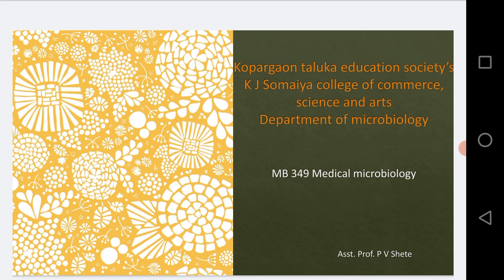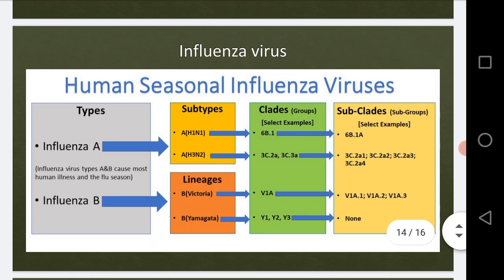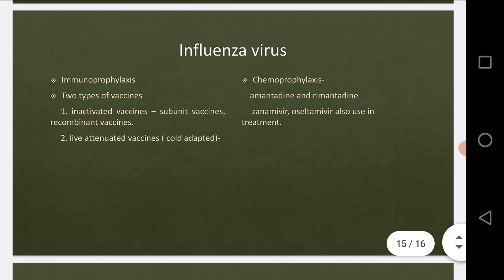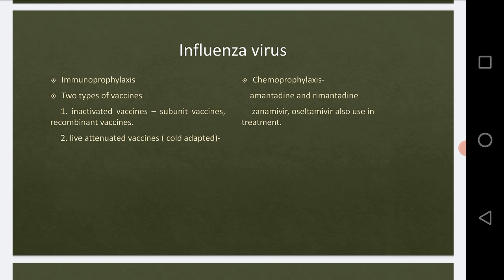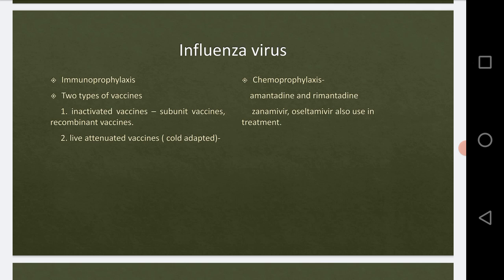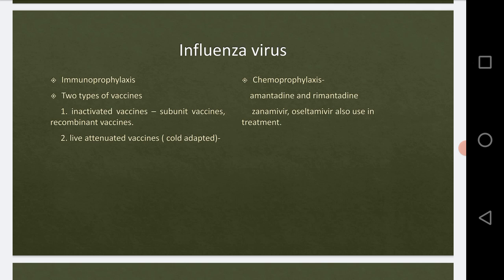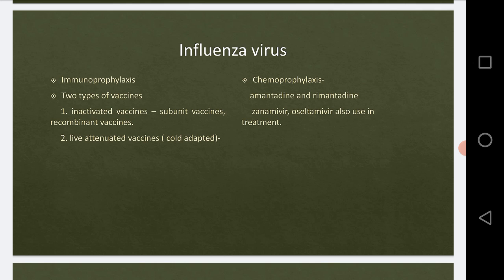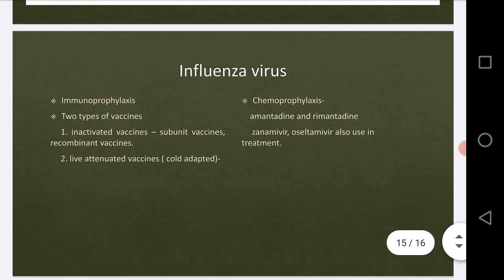Asst. Prof. P V Shete; MB 349; medical microbiology; lecture 24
influenza virus, immunoprohylaxis, chemoprophylaxis